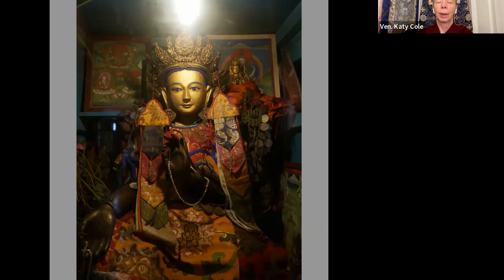Express Meditation (Ven. Katy Cole) Tara Meditation